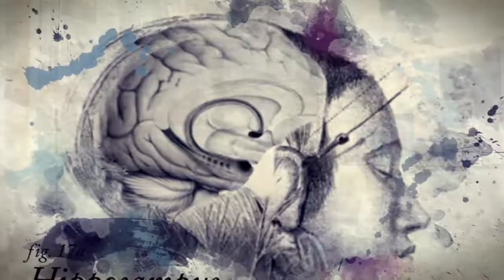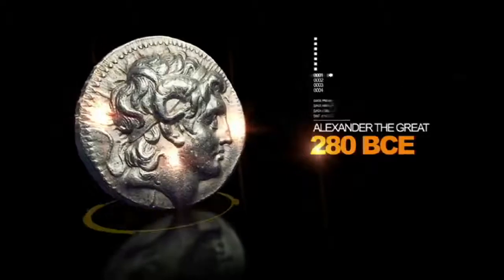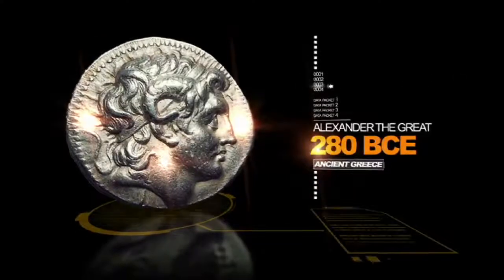Ancient Egyptian Art the New Rosetta Stone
A Magical Egypt Morsel. Brad Klausen and Chance Gardner discuss topics in Episode 5 of Magical Egypt. Buy One Get One Free Special Now on!